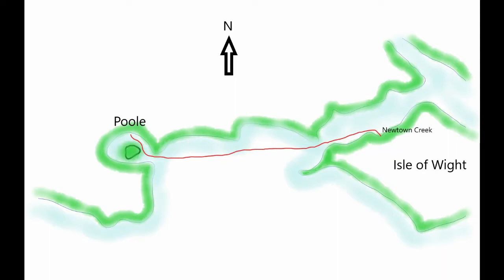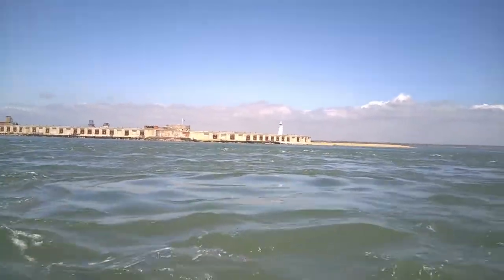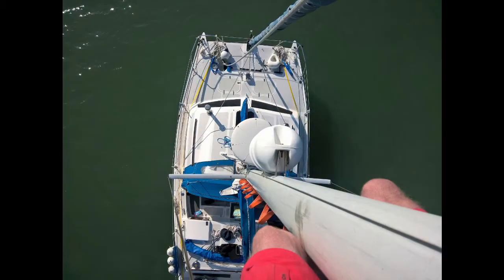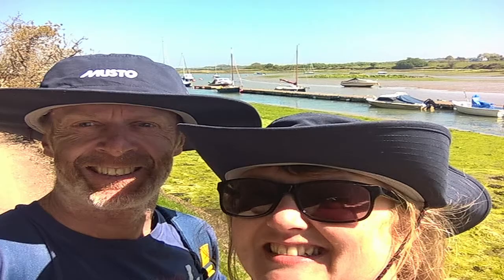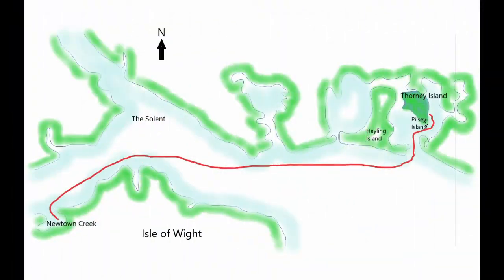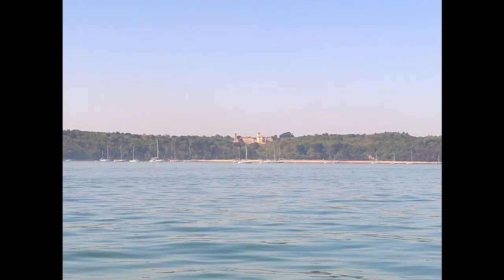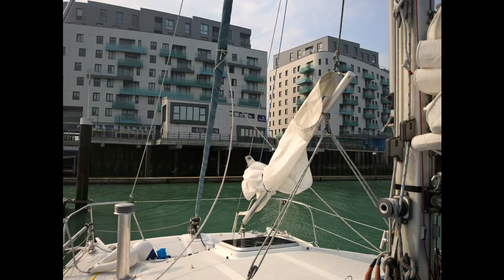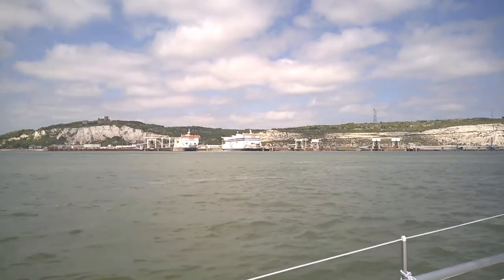CLIMB THE MAST! Film 3 Poole to Eastbourne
We drop anchor in a nature reserve, make homemade jewellery, audition for Poldark and discover a town hall with no town. And we also drive-by Queen Victoria's holiday cottage.